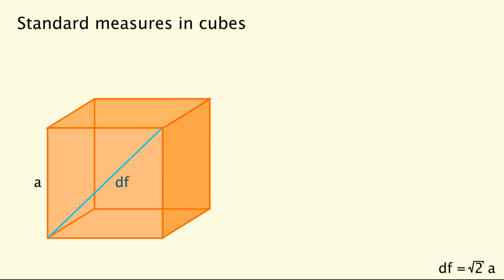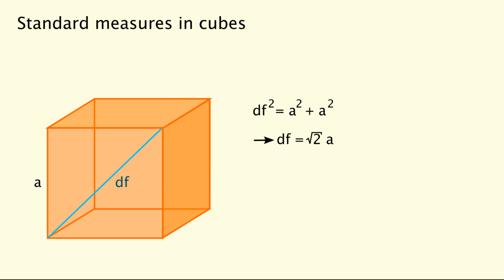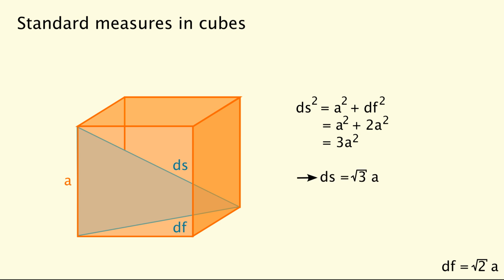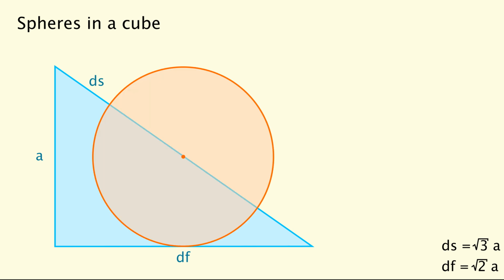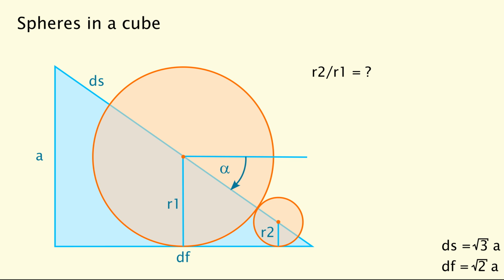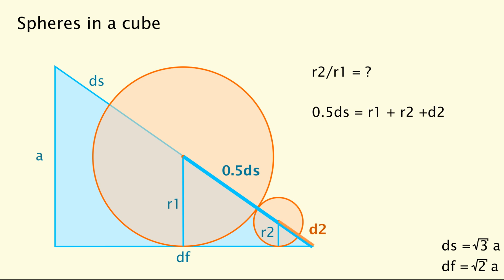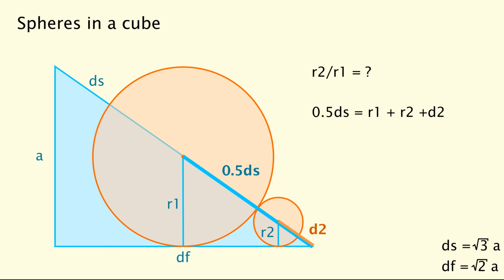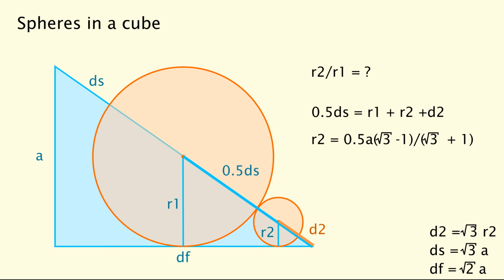Nested loops for programming fractals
Hello everybody, this video is about a general approach of using nested loops for modeling fractal structures. I will show one structure in detail. Details for a few others can be obtained from my Github-account

More information on modeling fractals is available on my